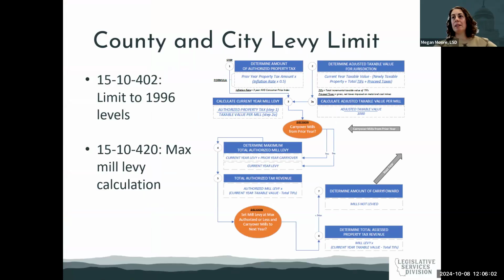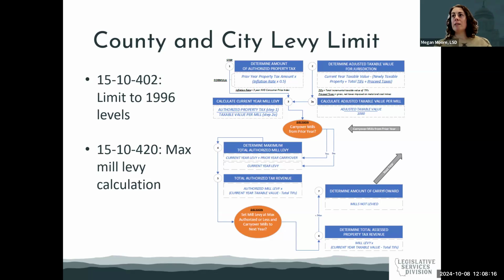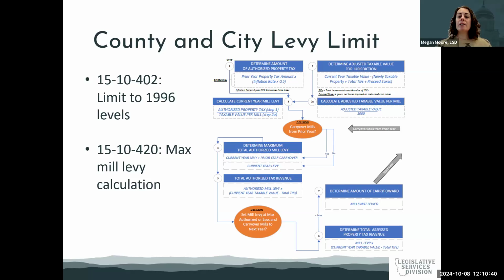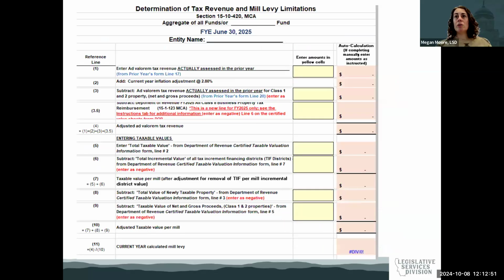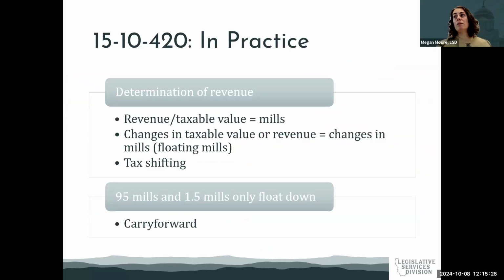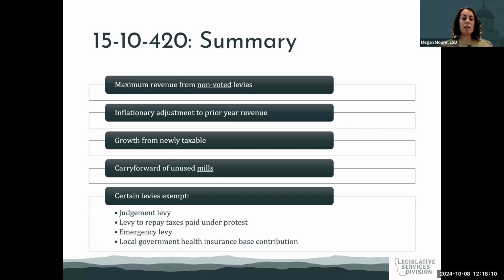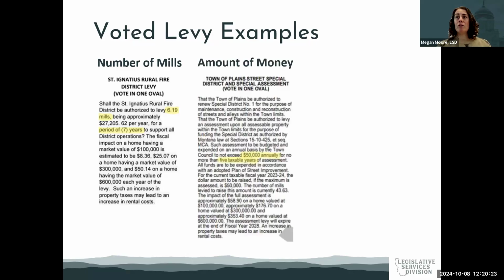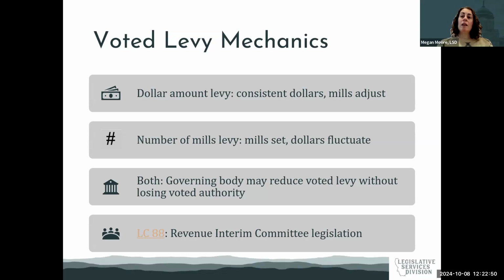Lunch & Learn: How Non-School Levies Are Set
Legislative staff hosted a Lunch & Learn training for How Non-School Levies Are Set on October 8, 2024.